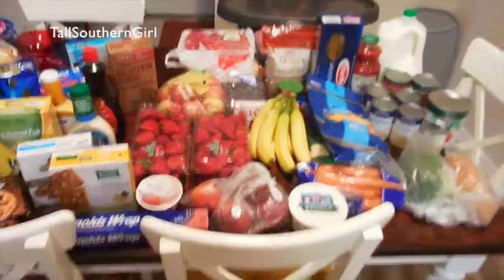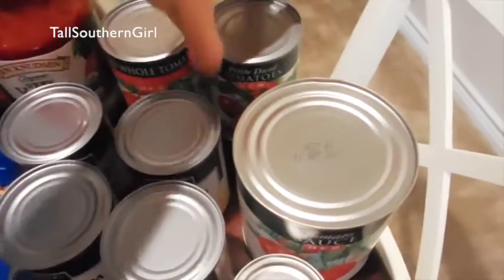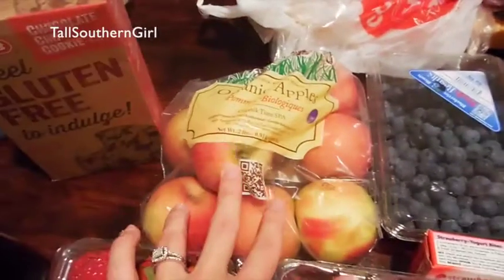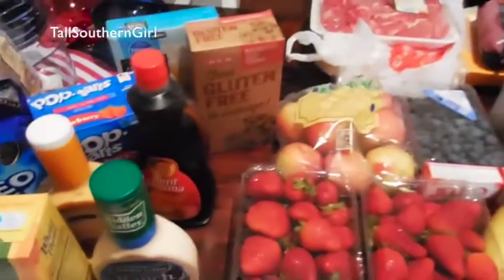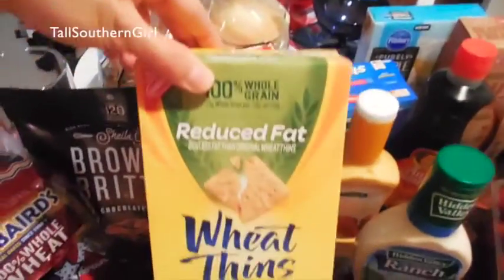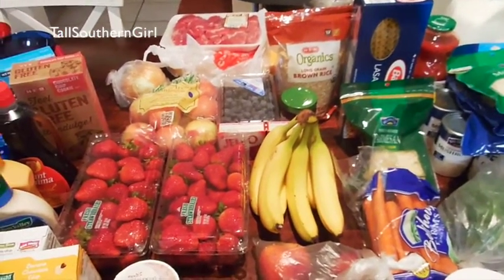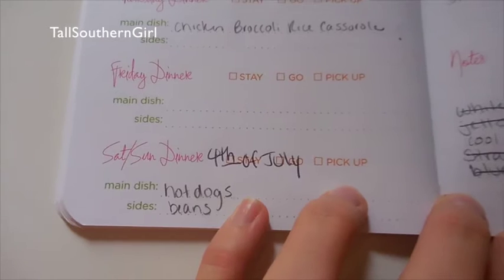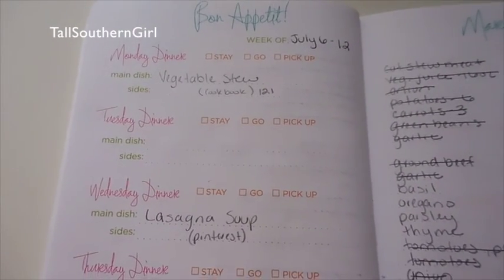HEB/Grocery Haul + 2 Week Meal Plan [June 29-July 12]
SUBSCRIPTIONS I RECEIVE & LOVE!